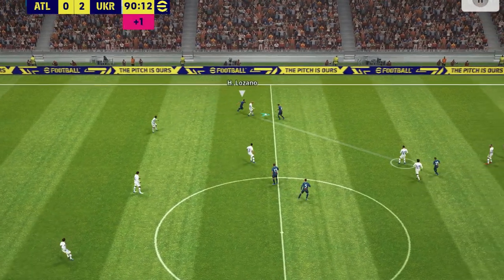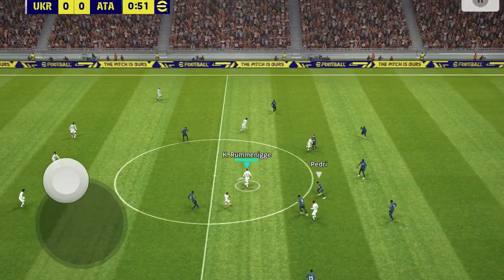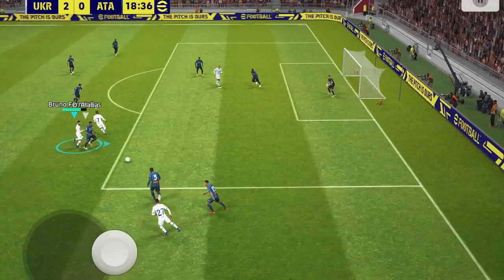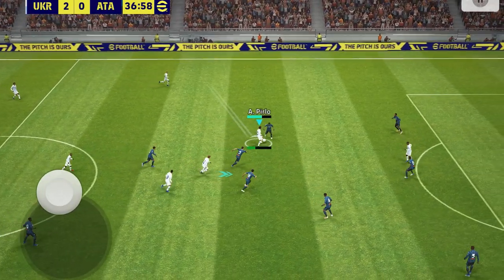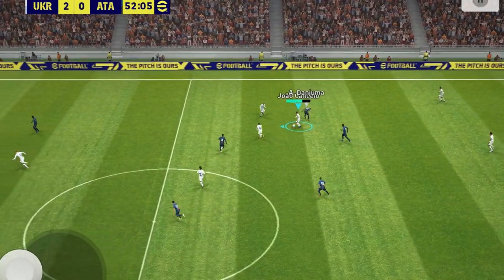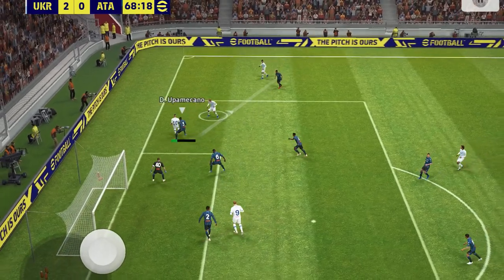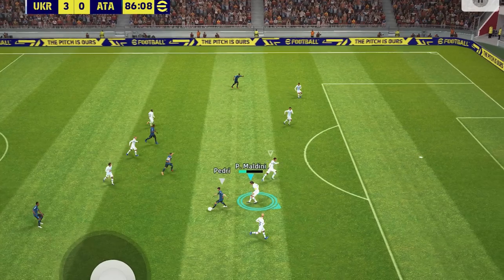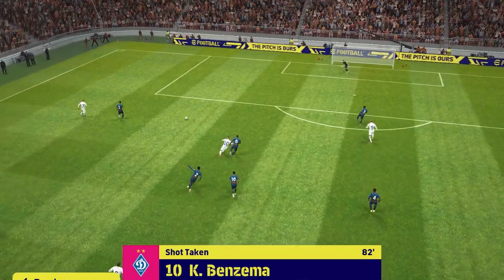Here's how you REALLY need to play POSSESSION playstyle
Which playstyle in eFootball Mobile is better? I really like possession, but Konami is turning one-touch passing into a must with any playstyle. So how do you play the game now and which manager is better? Check out some tips in this short gameplay tutorial video.

To see my road to Division 1 online PvP games in eFootball 24 League browse this hashtag AlexNDiv1 or this playlist

This video is a beginner tutorial guide for people playing eFootball on Android and iOS (iPhone, iPad). Check out my other videos including best settings to win online games, tips to play like a pro, skill move tutorials, favourite gameplay, camera, controls and graphics settings in eFootball 24 Mobile, used for online matches

Most effective skill moves & tricks in eFootball 24 Mobile. Freekicks, passing, shooting, scoring, attacking, defending tutorials and tips for beginners